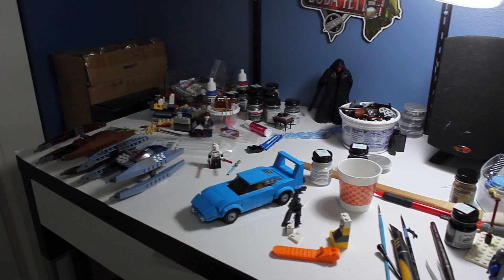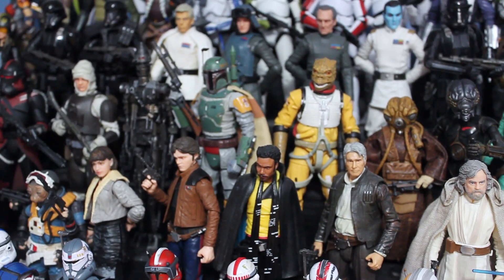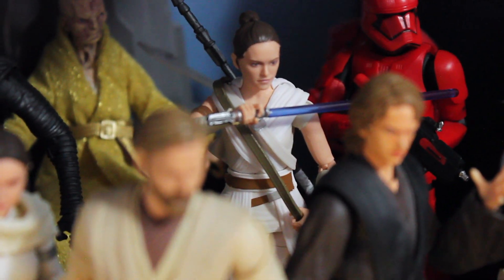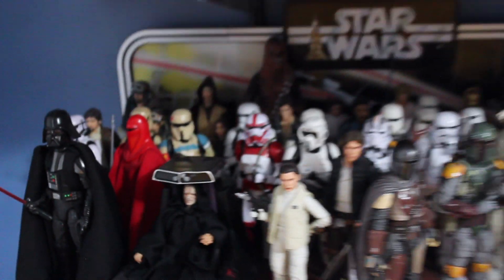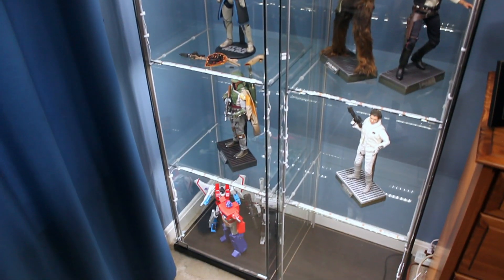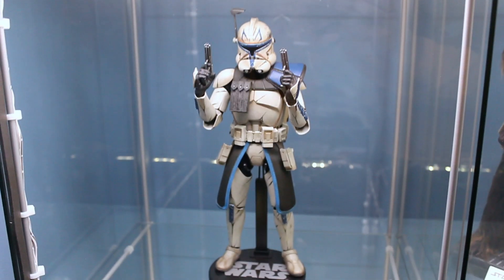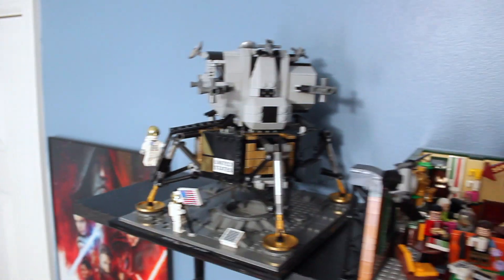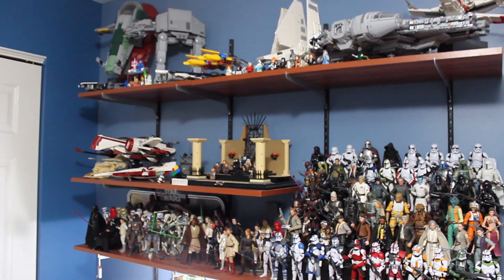ROOM TOUR (Q3 2019) - LEGO, The Black Series, & Hot Toys COLLECTION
One of the most frequently asked questions I get is what kind of paint/tools do I use. The answer to that is:
I mainly use Apple Barrel paints (regular and Gloss), but occasionally I use Craft Smart and Folk Art. Sometimes I cannot buy a specific color, so I must mix different colors together to match the color needed. Other tools I use are paintbrushes, toothpicks, files, X-Acto blades, and super glue.